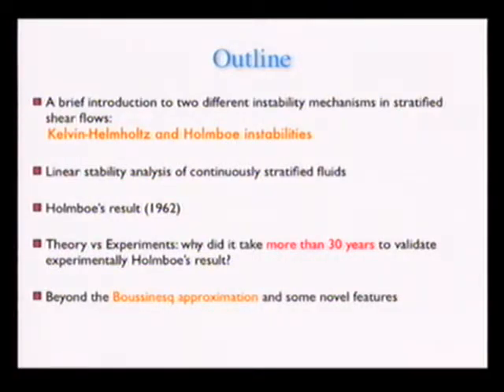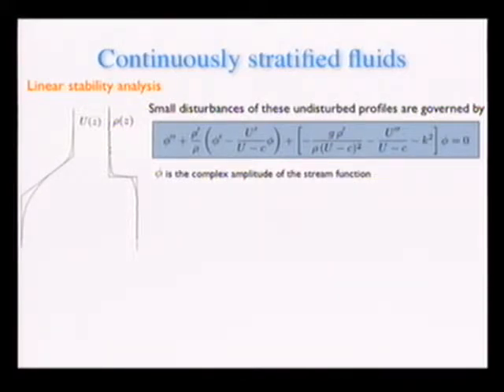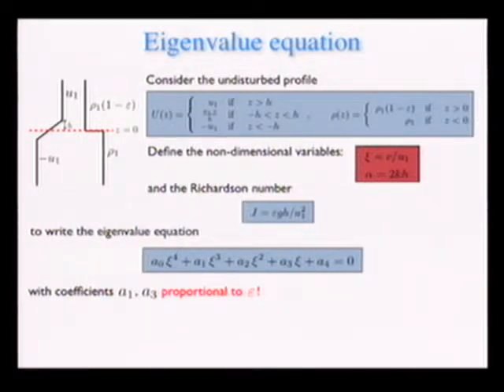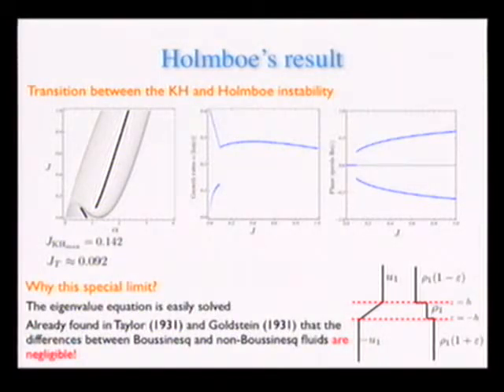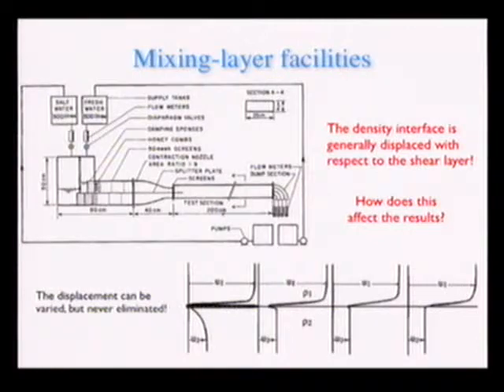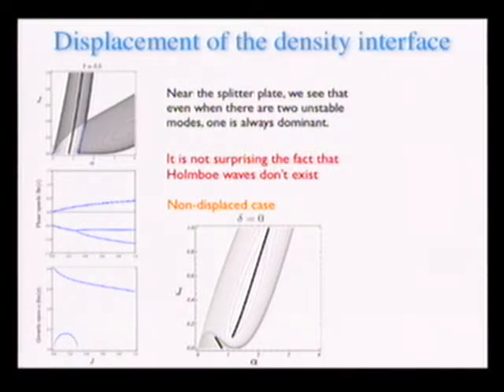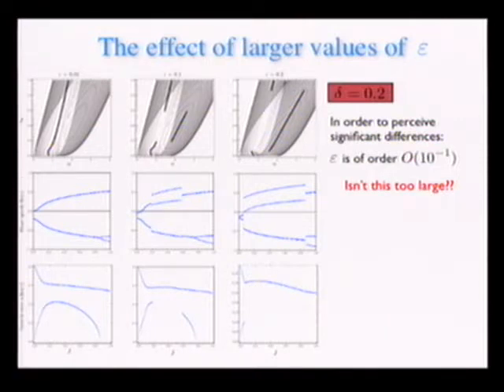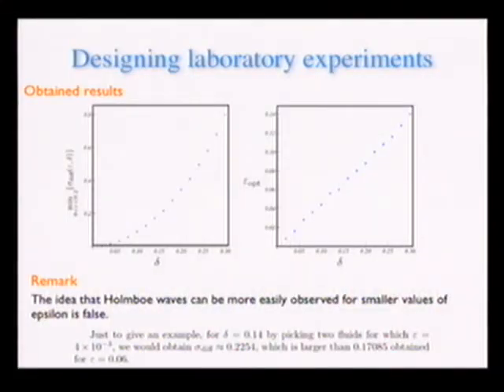Waves in Fluids III - Ricardo Barros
Holmboe instability in non-Boussinesq fluids
Ricardo Barros, IMPA, Rio de Janeiro, Brazil